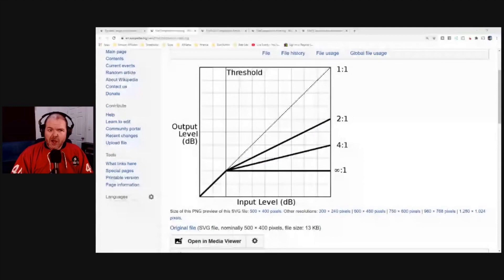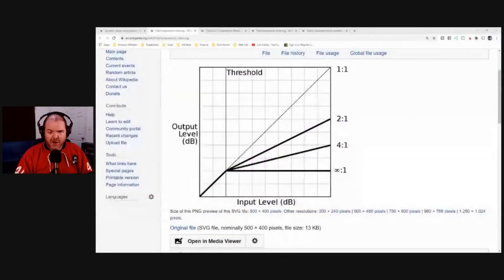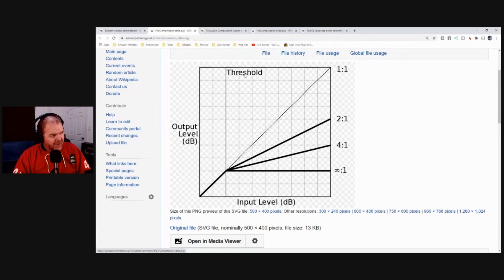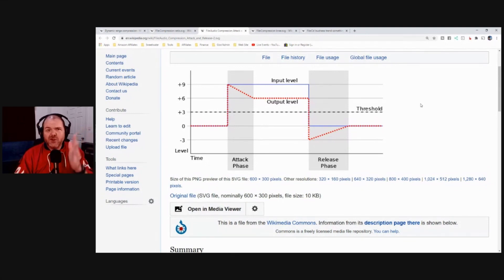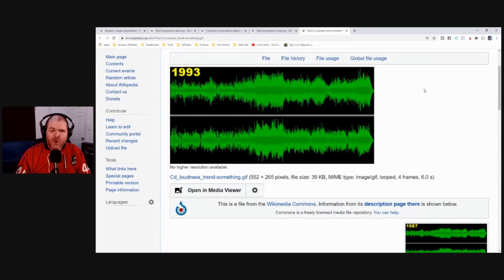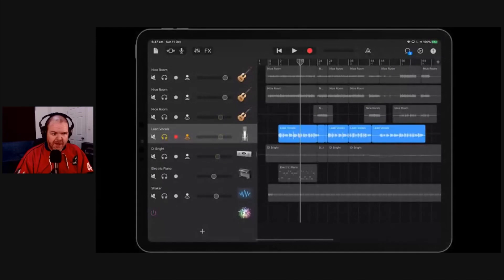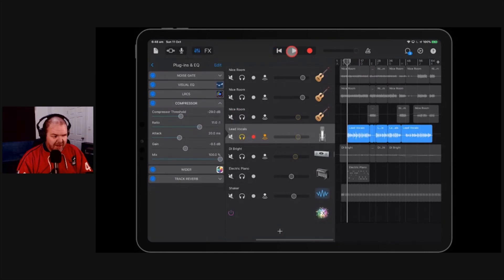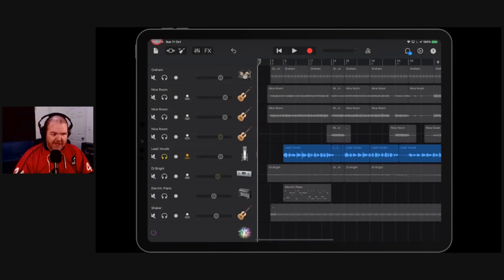COMPRESSION | Simple explanation of audio compression in 12 minutes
What is compression? How do you use dynamic range compression? Why should you compress your tracks when recording and mixing?

⏰ Time Stamps:
00:00 What is dynamic range compression?
02:03 Threshold and ratio explained
04:17 Attack and release explained
05:59 "Knee" explained
06:26 Effects of compression on a master
08:10 Demo of vocal compression in GarageBand iOS